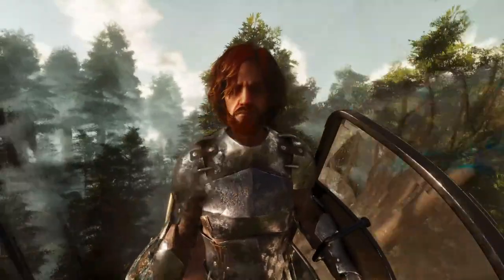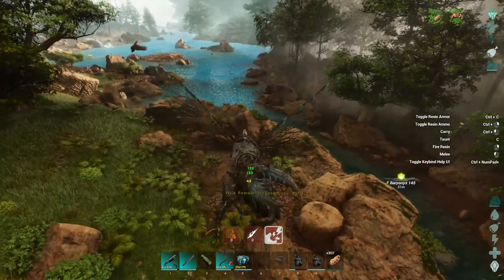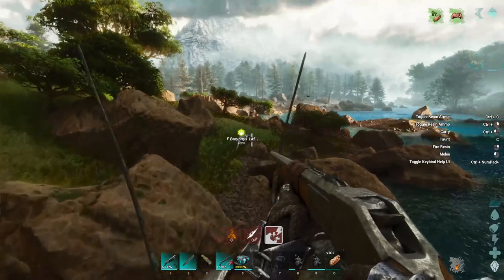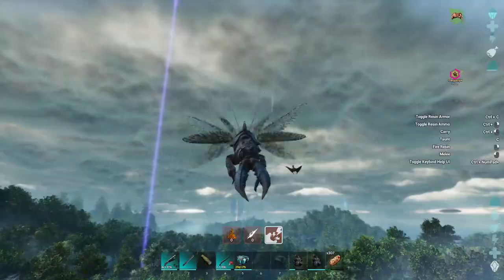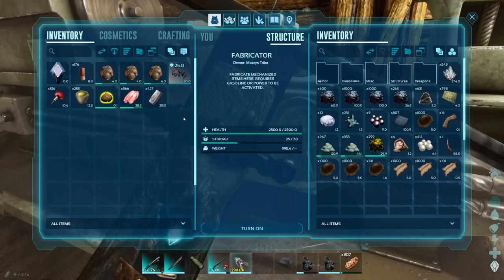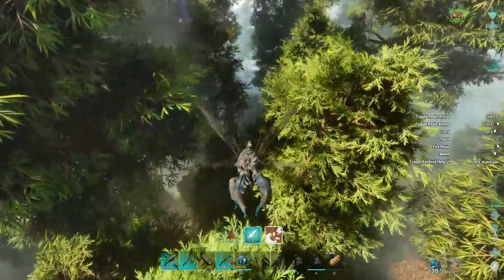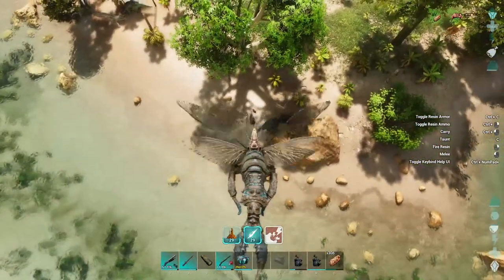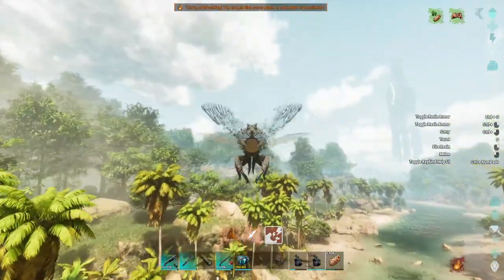Taming A 145!!! Baryonyx!!! | ARK Survival Ascended - Ep.16